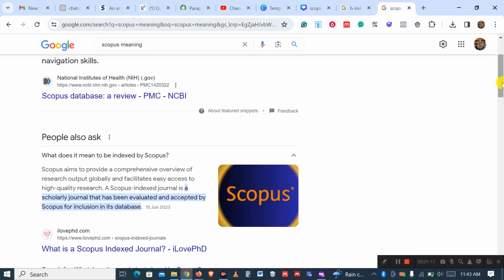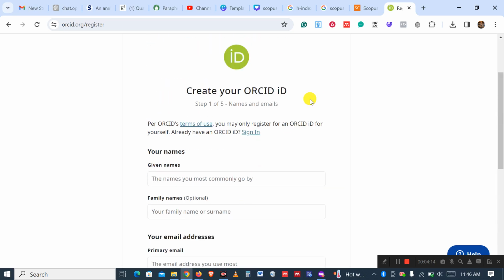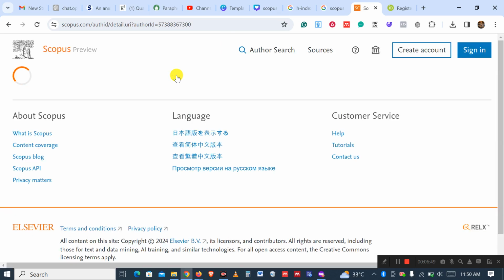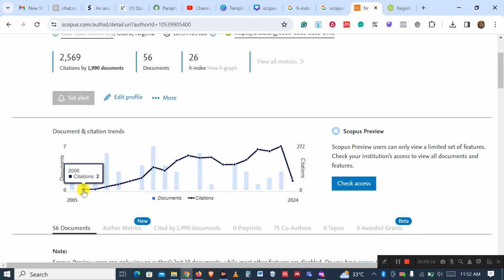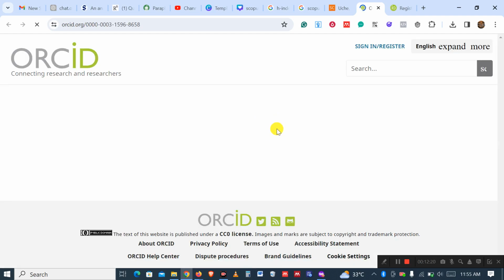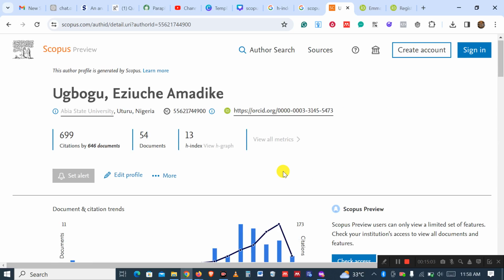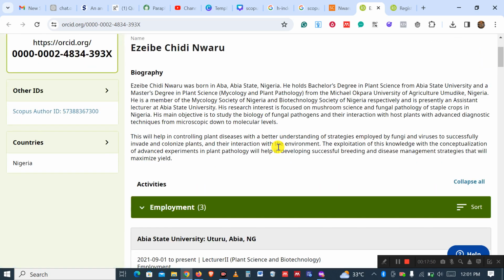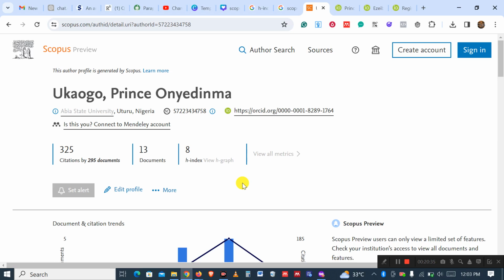How to Register on ORCID|| Scopus Author ID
As an author and a researcher, you must have an ORCID and Scopus ID. However, getting a scopus ID is a fucntion of your research and publication ability.

In this video, I explained how this works and how you can register on ORCID and merge in Scopus.